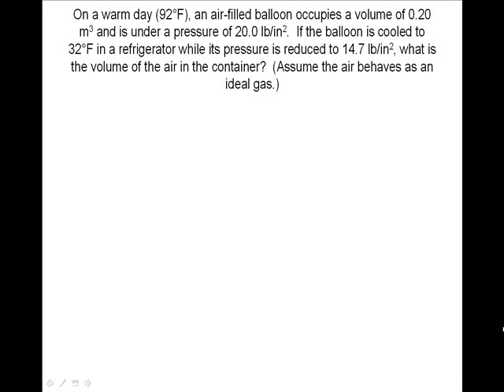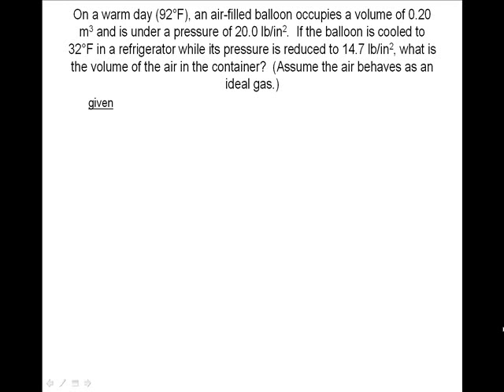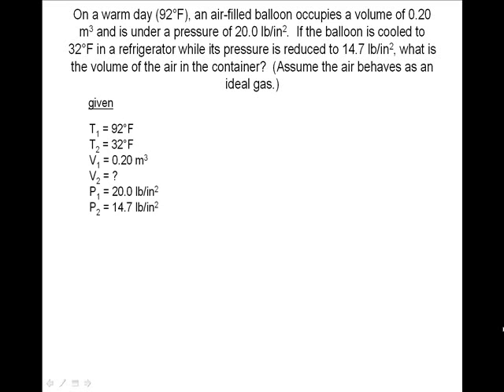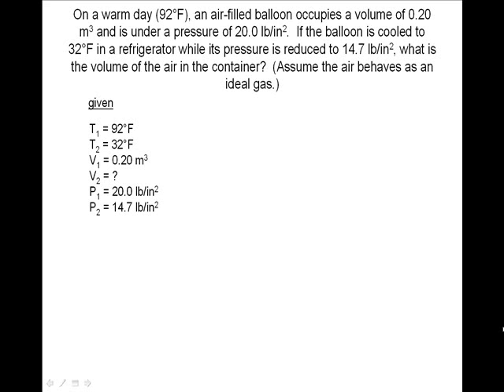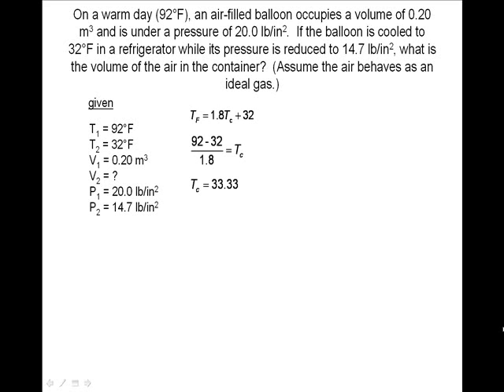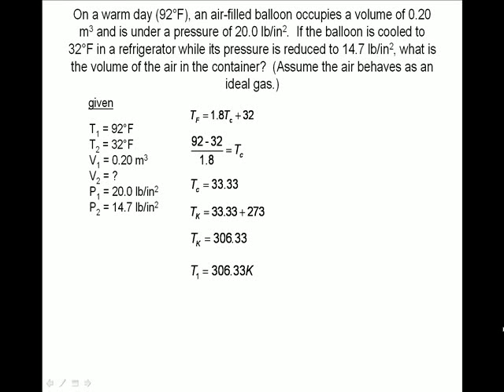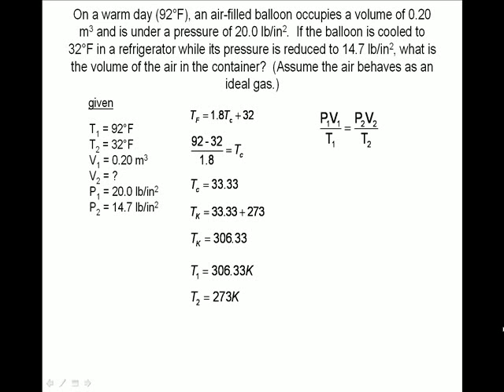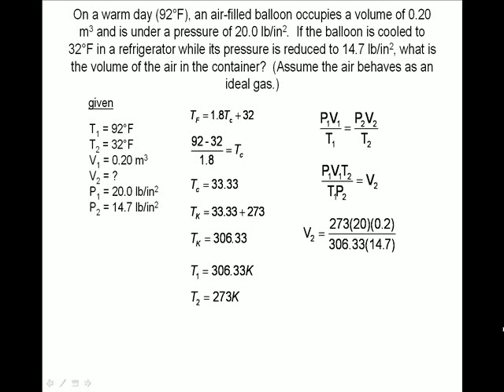Gas Laws, Absolute Temperature, and Kelvin Temp3 animated physics problem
Temperature and Kinetic Theory Gas Laws, Absolute Temperature, and Kelvin Temp animated physics problem